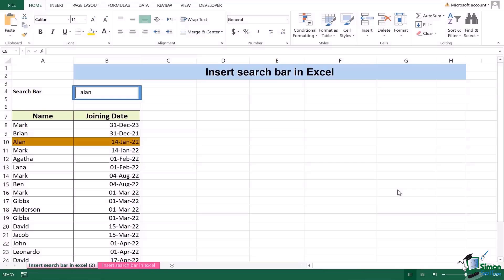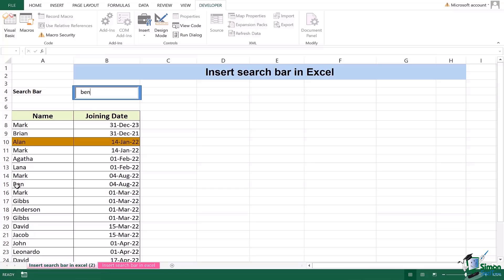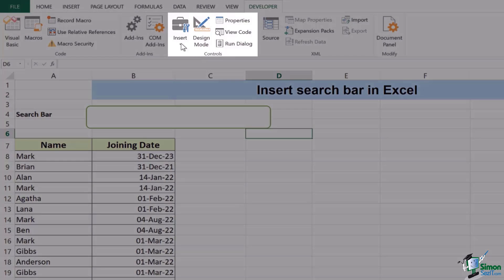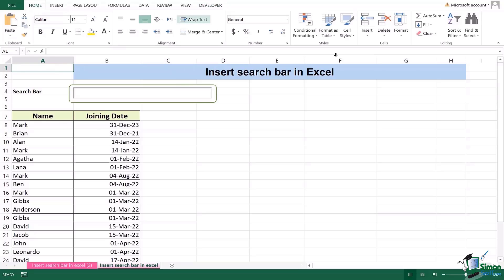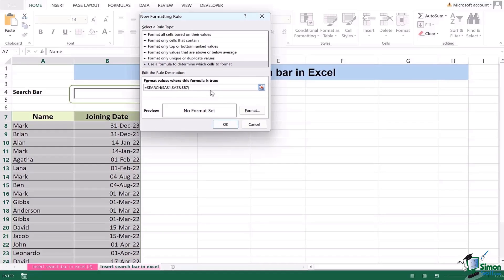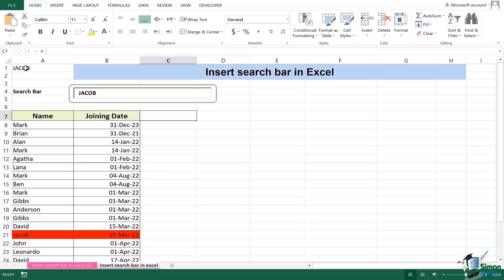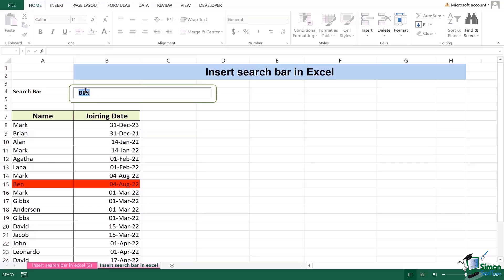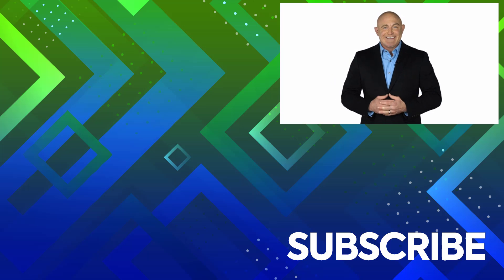How to Insert a Search Bar in Excel: Add Search to Spreadsheet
Learn how to insert a search bar in Excel effortlessly with this tutorial. First, enable the Developer tab by customizing the ribbon. Next, insert a rectangle shape to serve as the search bar. Then, navigate to the Developer tab, choose the Text Box ActiveX control, and adjust its size. Link the search box to a specific cell where data will be typed. Apply conditional formatting to highlight search results. Easily search for any data within your Excel sheet, whether in uppercase, lowercase, or mixed case. Save time and streamline your data search process with this simple yet powerful Excel feature.